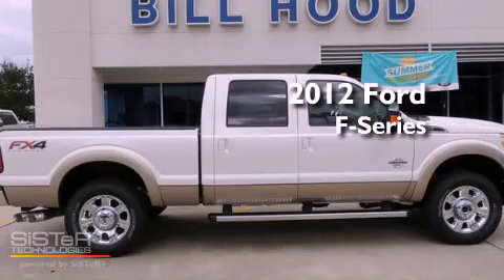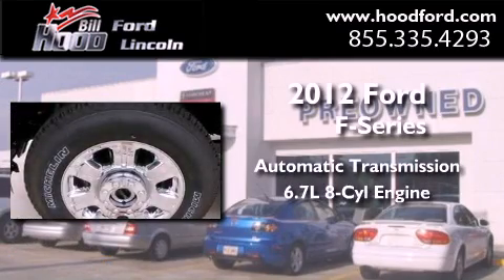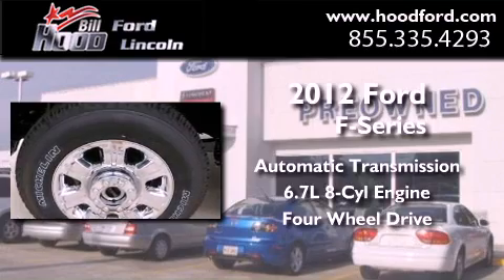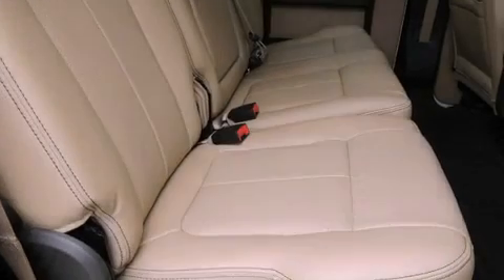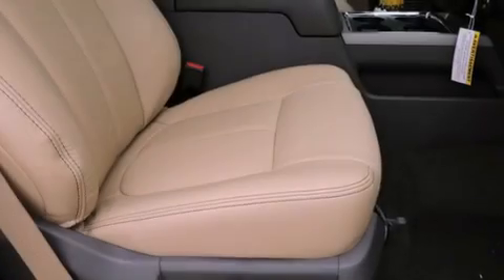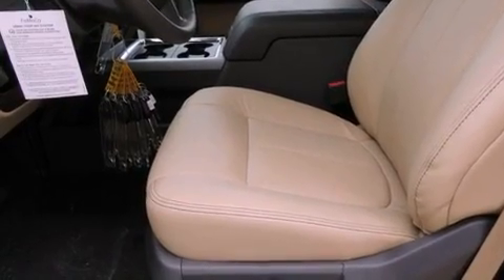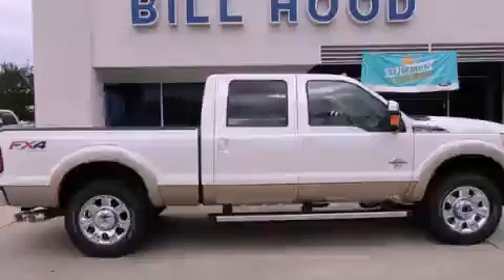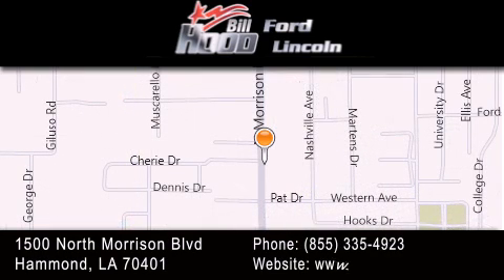2012 Ford F-Series Covington LA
Year : 2012
 Make : Ford
 Model : F-Series
 Engine : 6.7L V8 OHV 16V DIESEL
 Trans . : Automatic
 Exterior : White Platinum Metallic

 Interior : Adobe
 Stock : 12726

 1500 N. Morrison

 2012 Ford F-Series Hammond LA